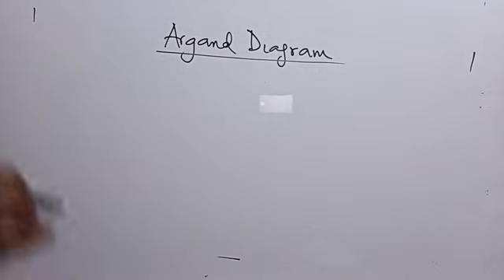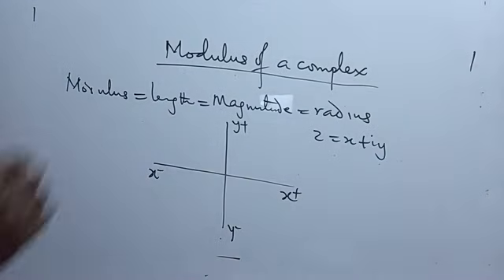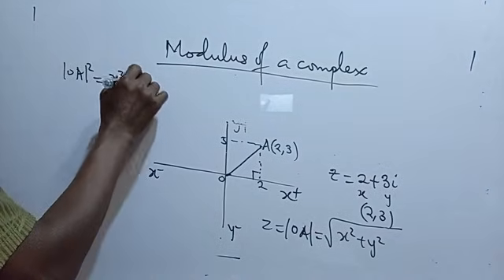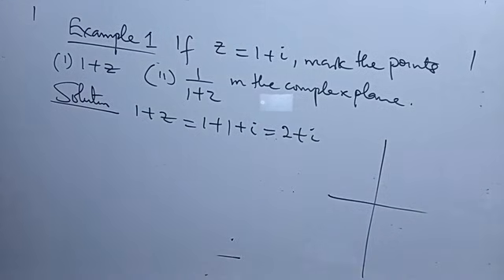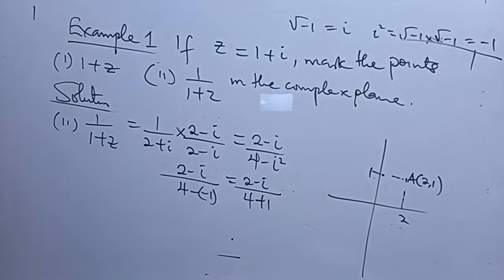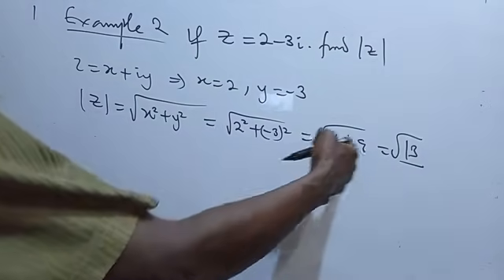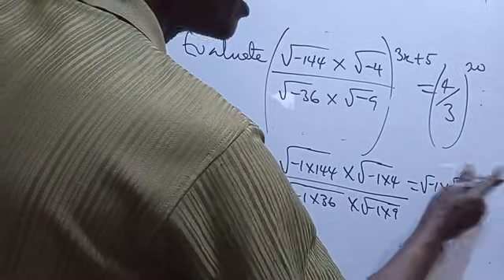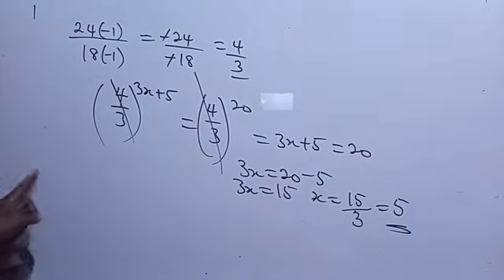Argand diagram and modulus of complex numbers#maths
Welcome to the ultimate YouTube channel for visualizing and mastering complex numbers! Struggling with the Argand diagram, modulus, and argument? You're in the right place.

We break down complex number concepts into clear, step-by-step visual tutorials. Here, you'll find:
✅ Argand Diagram Explained: Plot complex numbers, understand real & imaginary axes, and visualize addition/subtraction.

Modulus & Argument Deep Dives: Calculate absolute value (modulus) and angle (argument) with ease.
✅ Geometric Interpretations: See how complex numbers represent vectors and transformations.
✅ Problem-Solving Sessions: Work through exam-style questions on locus, inequalities, and polar forms.